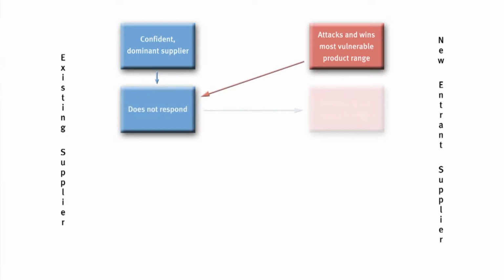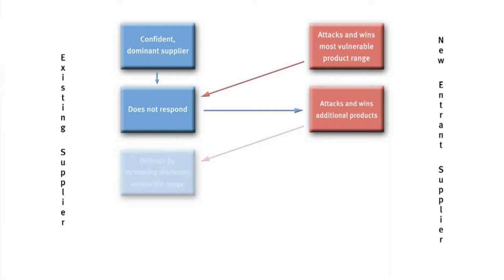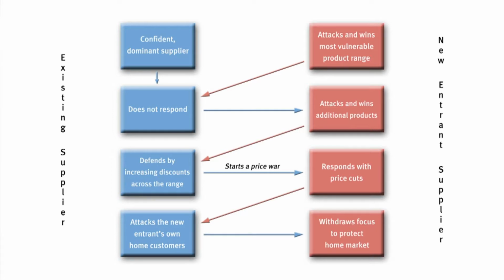Module 4: Unit 3 - Key Account Growth Opportunity Identification and Planning HD